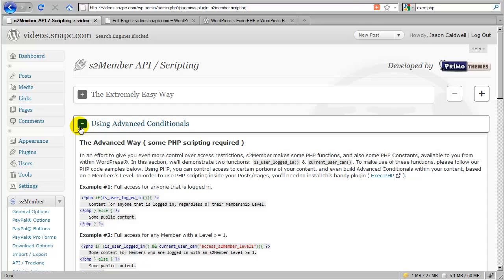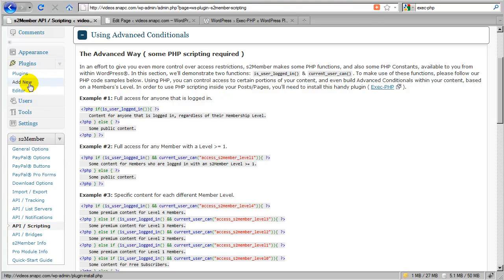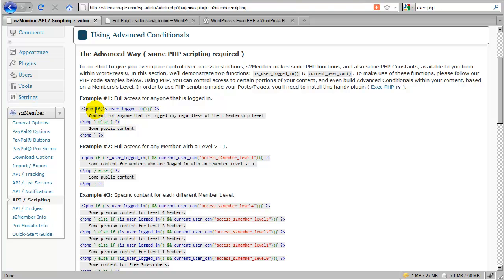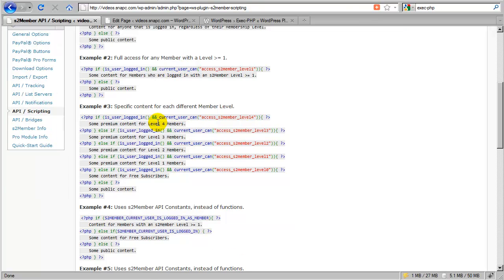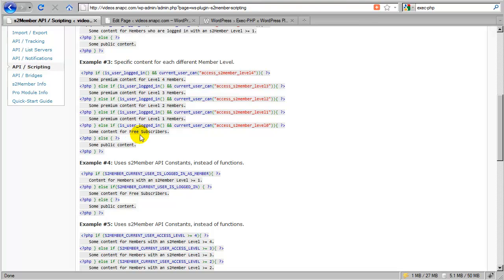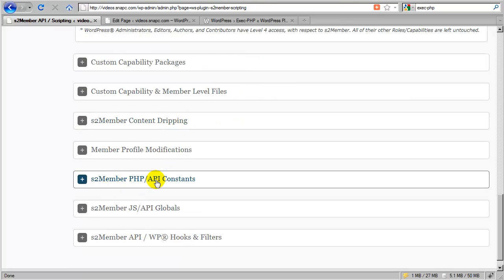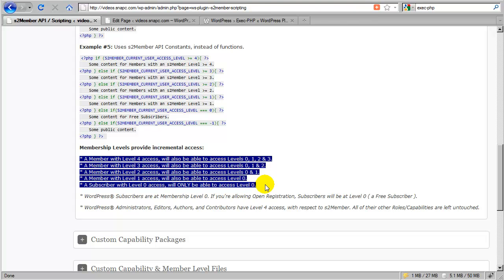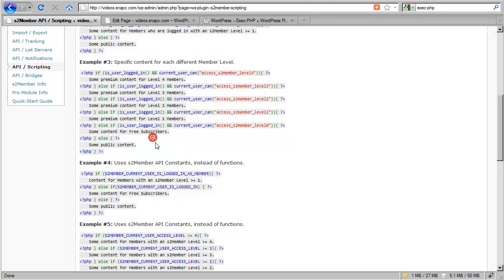s2Member ( Advanced Conditionals [1] )